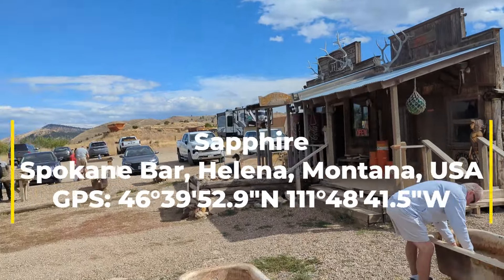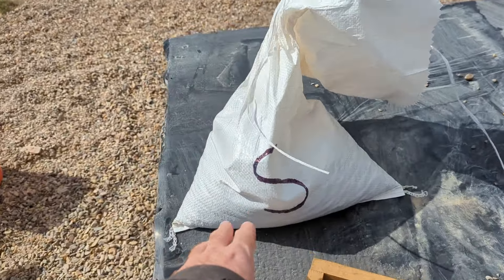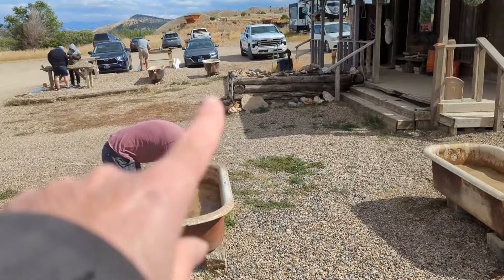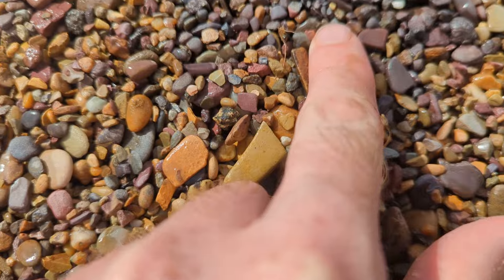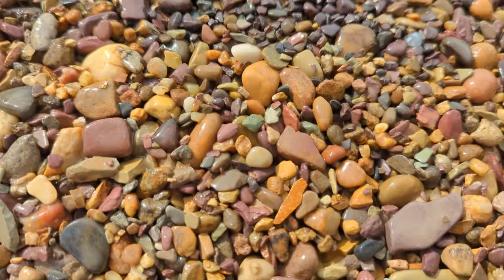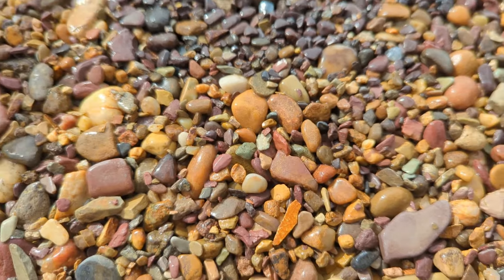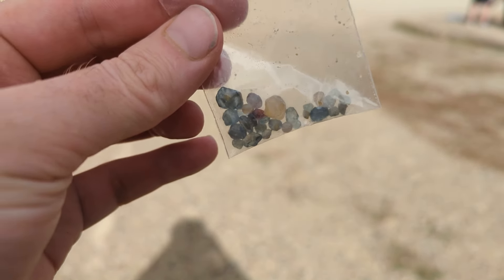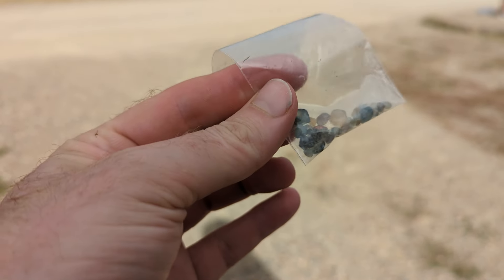Sapphire || Spokane Bar, Helena, Montana, USA || Rockhounding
Vehicle Access: Any
GPS: 46°39'52.9"N 111°48'41.5"W
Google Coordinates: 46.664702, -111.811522